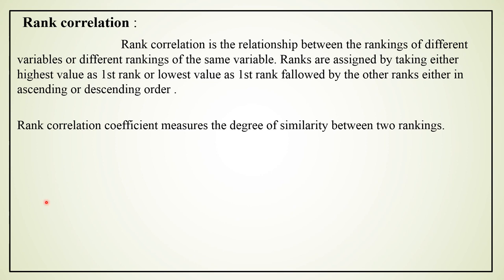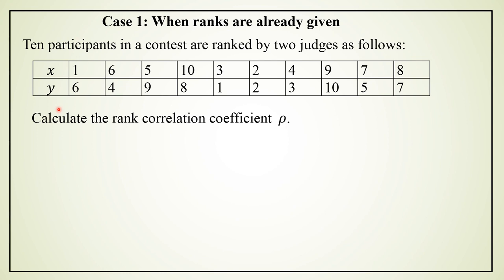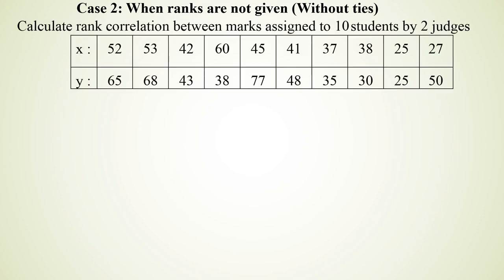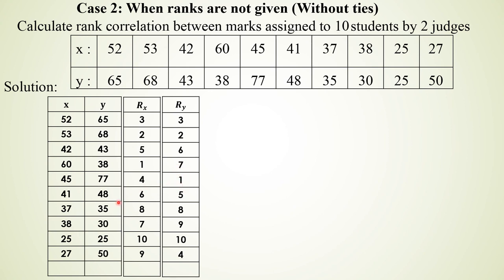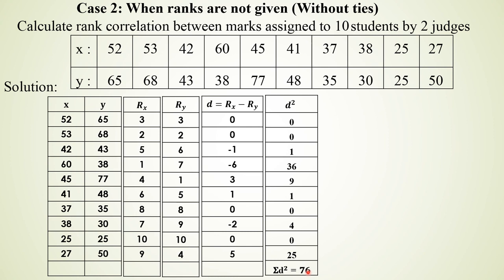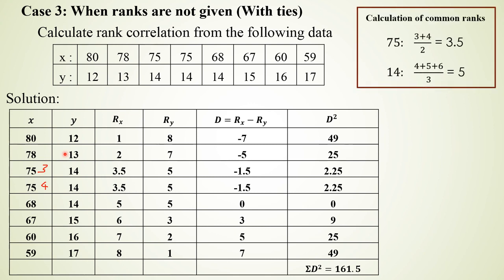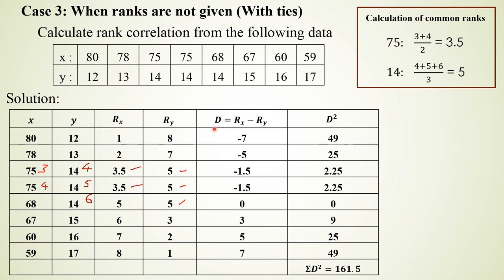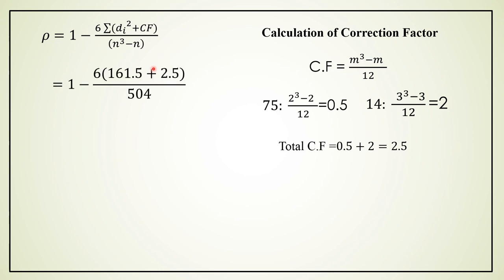VTU CAPS18MAT41 M4 L4 RANK CORRELATION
This video will help you to understand rank correlation between the variables and involves the
problems to find rank correlation coefficient from given set of data points.

Lecture by:Raksha Salian,Department of Mathematics,CEC